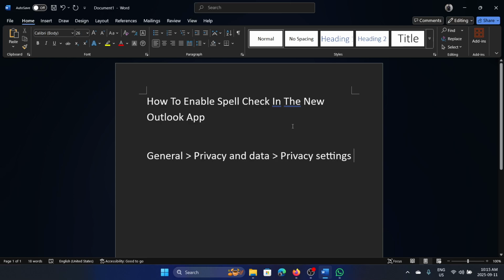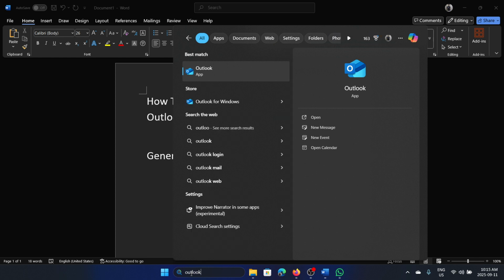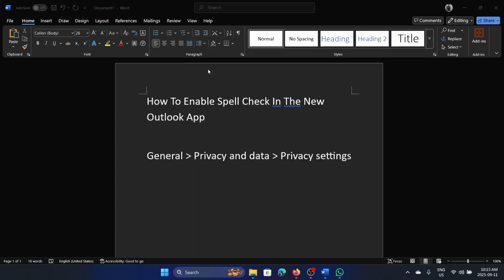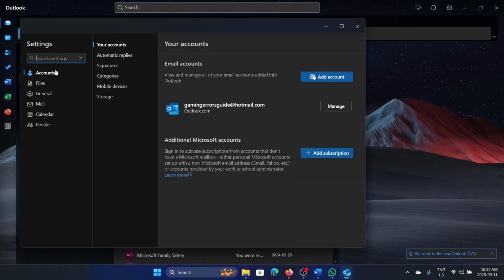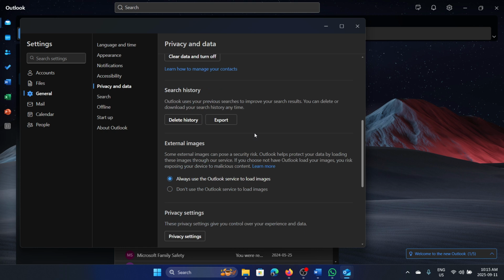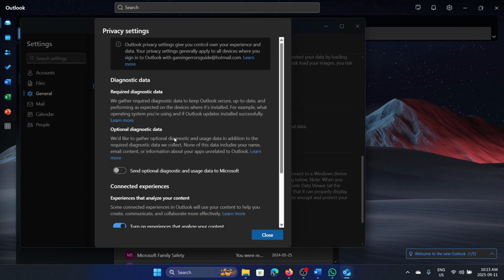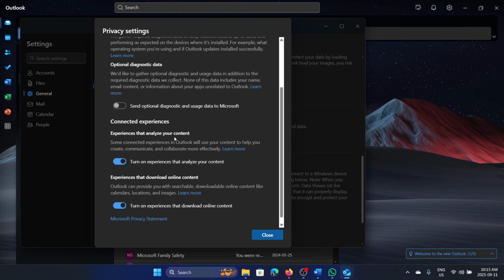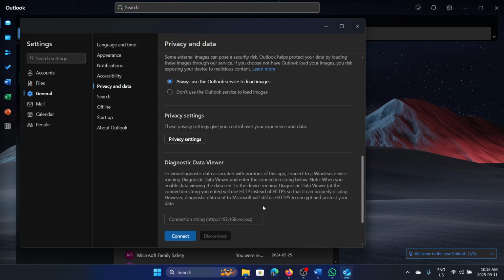How To Enable Spell Check In The New Outlook App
Video Title:  How To Enable Spell Check In The New Outlook App

If you wish To Enable Spell Check In The New Outlook App then please watch this video.